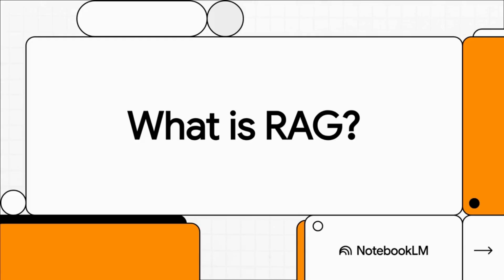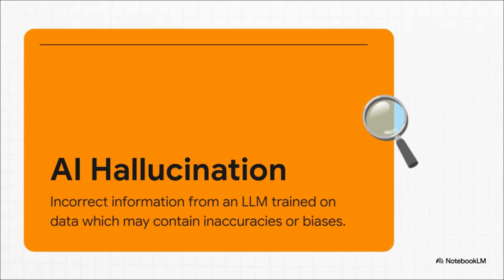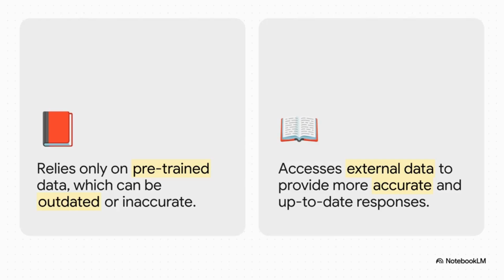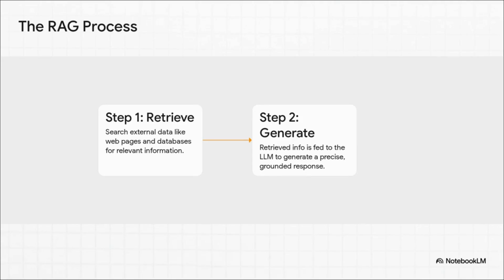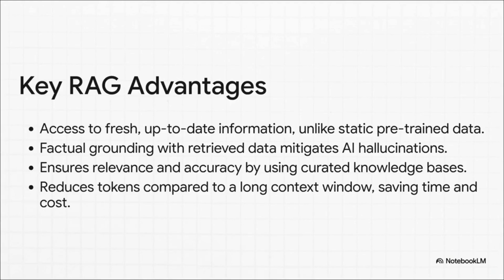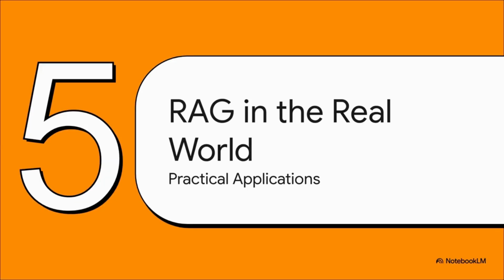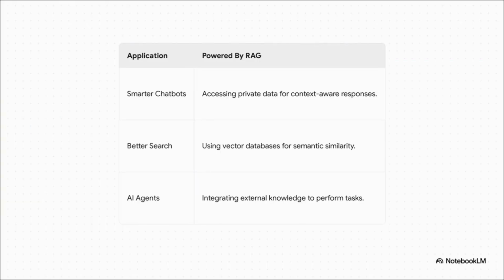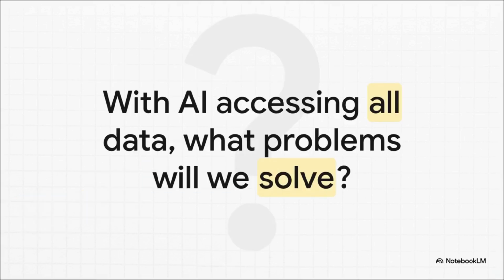What is Retrieval-Augmented Generation (RAG)? | Boost AI Accuracy with RAG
Discover how Retrieval-Augmented Generation (RAG) combines powerful search methods with large language models (LLMs) to deliver AI responses that are more accurate, up-to-date, and relevant. This AI framework enhances generative AI by retrieving real-time facts from curated knowledge bases, reducing hallucinations and improving trustworthiness.

Why LLMs alone can struggle with outdated or inaccurate data.

How RAG uses semantic and keyword search with vector databases for fast retrieval.

The importance of grounding AI output in verifiable facts.

Real-world use cases for RAG in chatbots, customer support, and enterprise AI.

Join us to unlock the power of RAG and create AI that truly understands your data and delivers trustworthy answers!RetrievalAugmentedGeneration